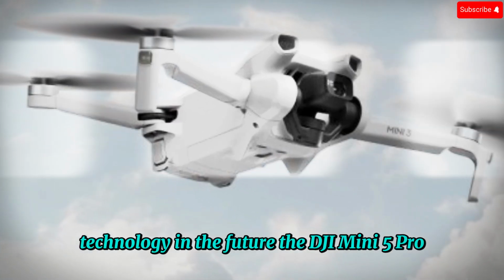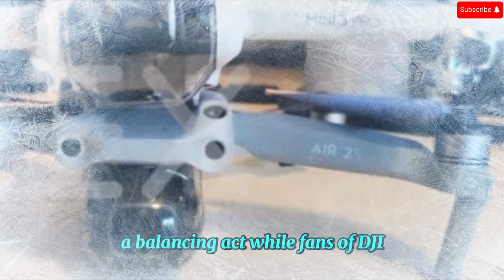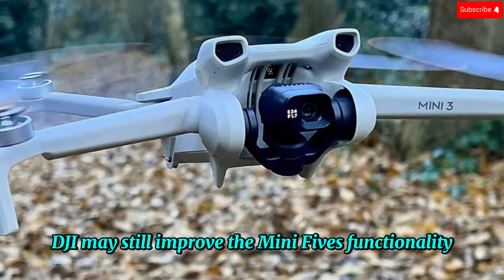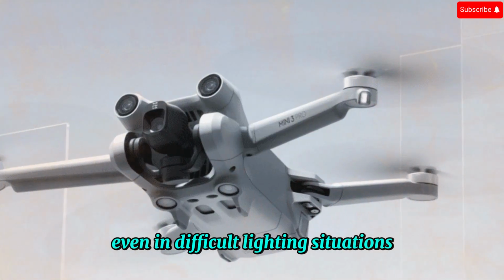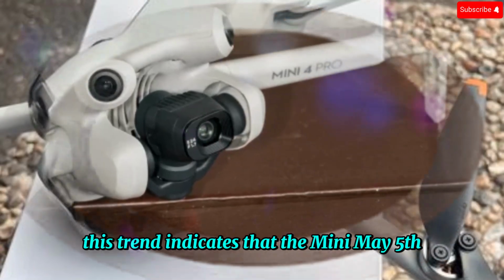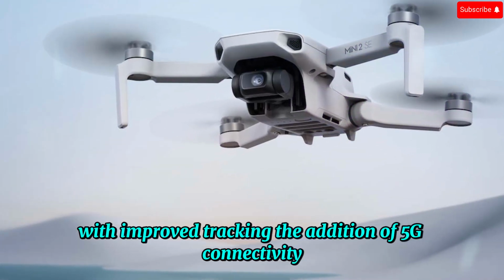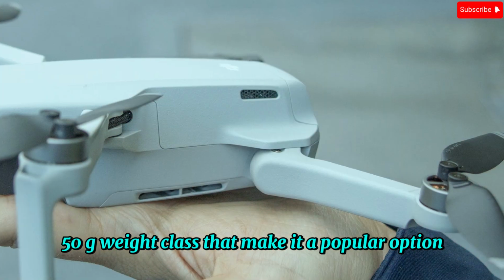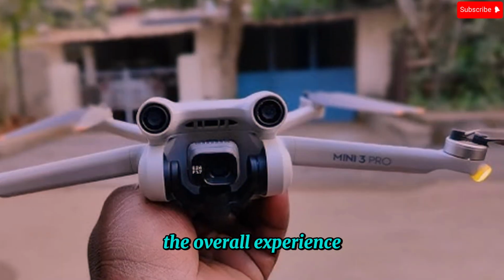DJI Mini 5 Pro Finally Leaks - Specific, Release Date, Price, and Much More!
While fans of DJI are excitedly awaiting the Mini 5 Pro's revolutionary improvements, the truth is that major improvements might be difficult to deliver without some compromises. For example, enhancements like a larger sensor or a larger battery would enable the Mini 5 Pro to surpass the critical weight constraint of 250g. This weight class is very popular since it makes mini drones more accessible and user-friendly by enabling users in many areas to fly without a particular license. However, because it restricts the range of possible modifications, this weight restriction poses a special difficulty for DJI.